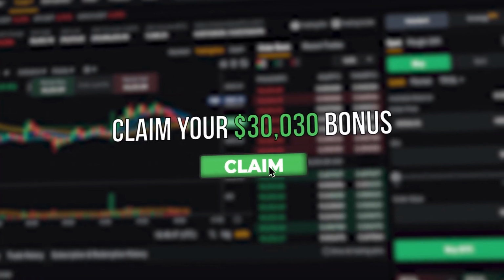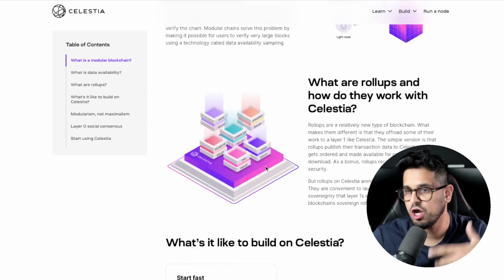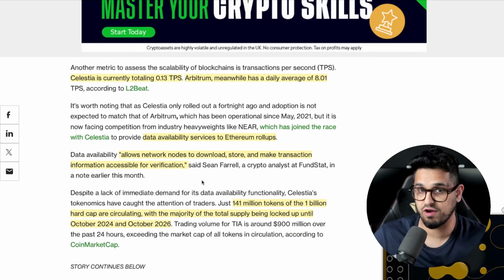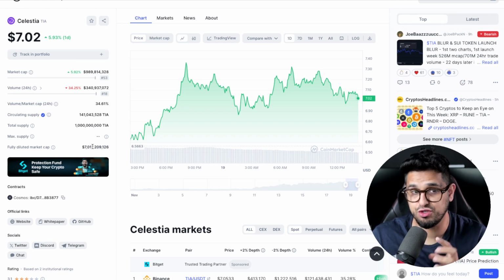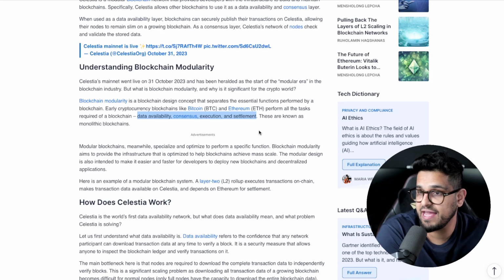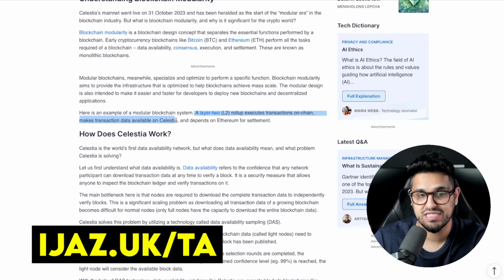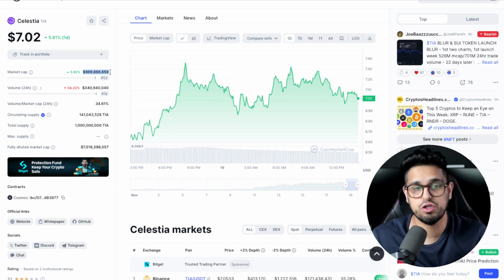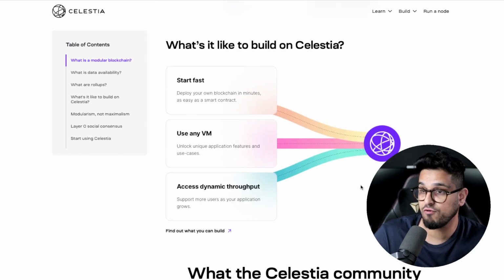CELESTIA $TIA! The HIDDEN TRUTH Nobody Told You!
✅ BYBIT: $30,030 BONUS + 0% SPOT TRADING FEES

💰BITGET: DEPOSIT $3,000 & TRADE ONCE to get 150 USDT in BGB + 150 USDT

💰KUCOIN: Receive a Welcome Gift Pack Worth Up to 3,200 USDT

💰 MEXC: CLAIM 15USDT TRADE BONUS FOR SIGNING UP! NO DEPOSIT!

[FREE DOWNLOADS]